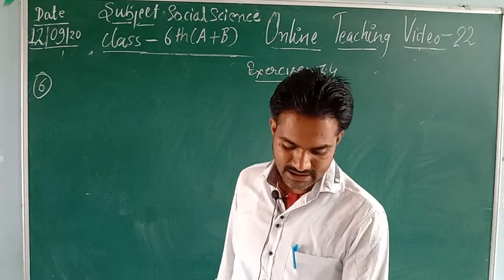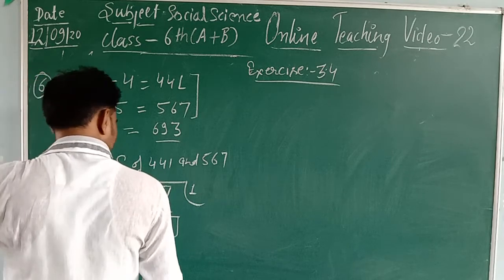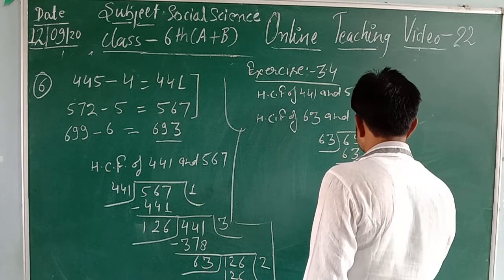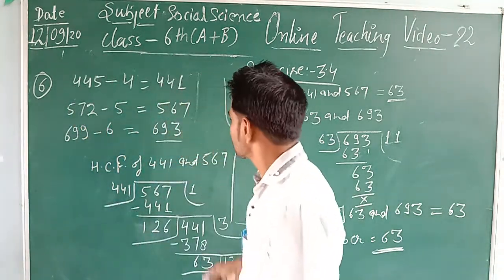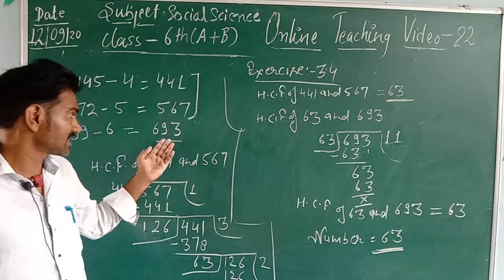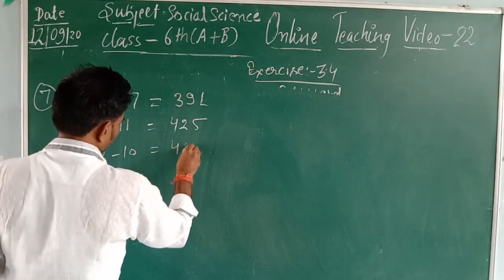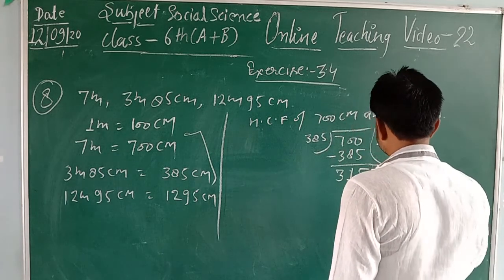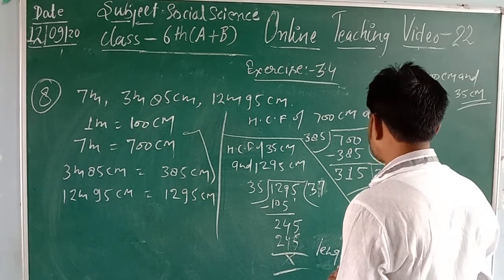V 22 Cl 6 Maths